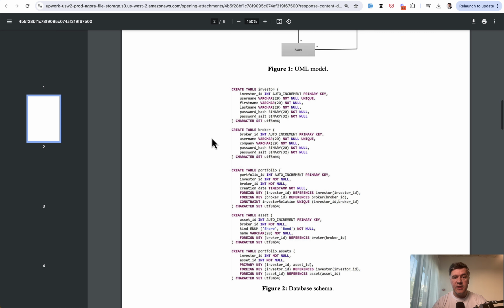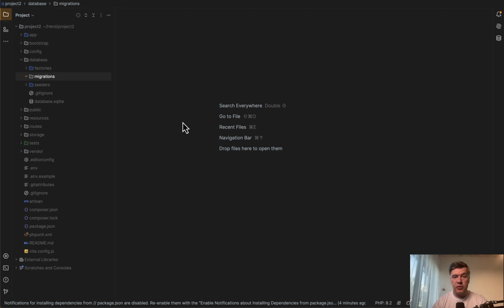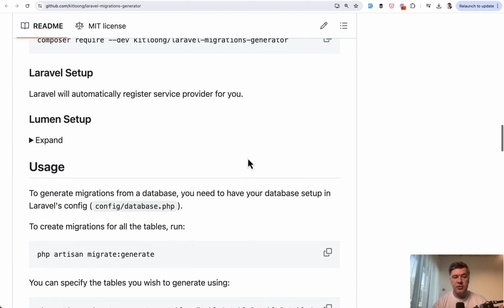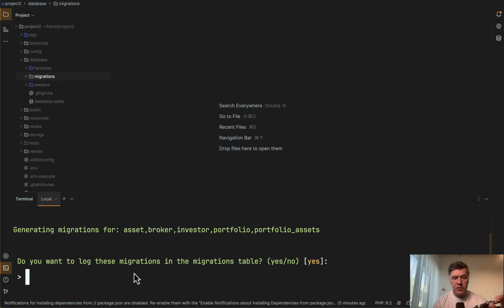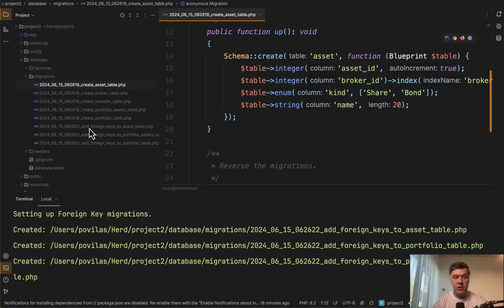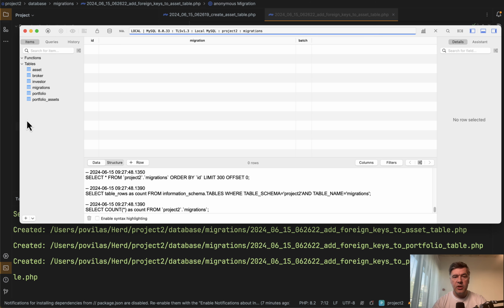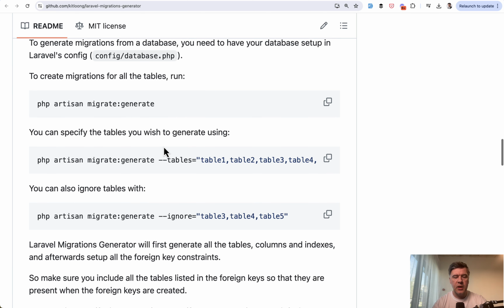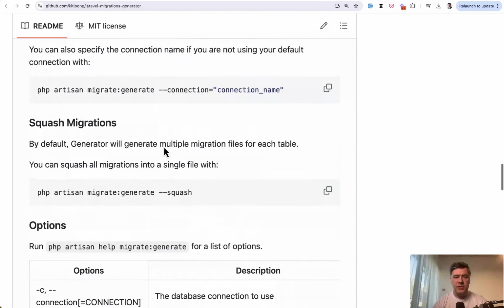Laravel Migrations Generator Package: Demo in Action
I recently had a chance to generate migrations from SQL schema, and decided to show the process to you.